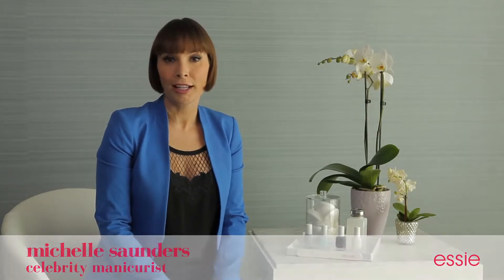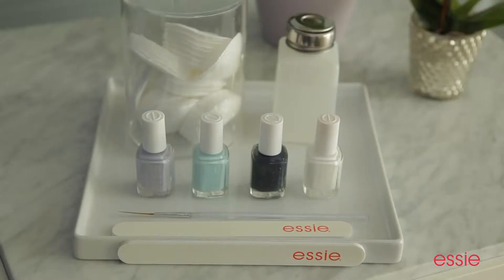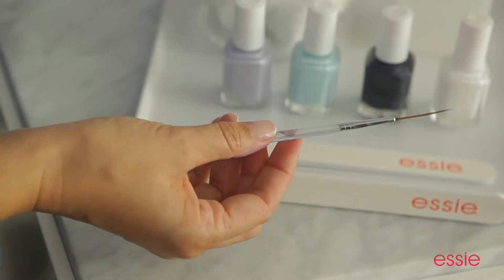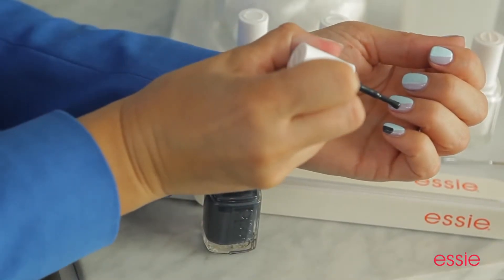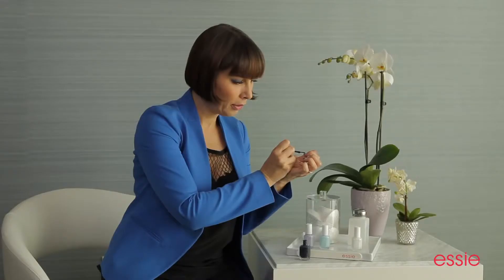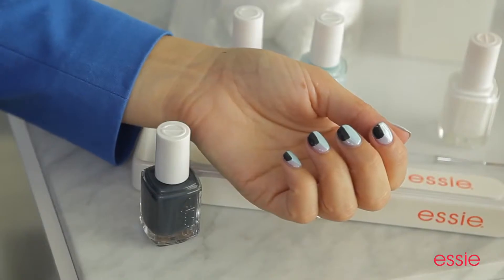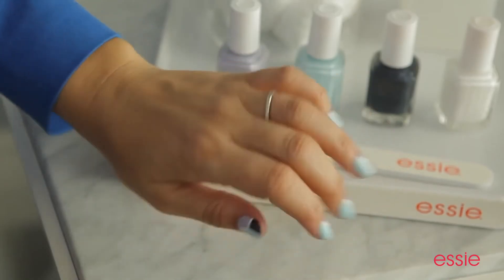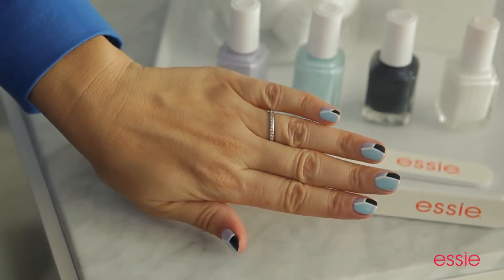winter's edge nail art tutorial by essie